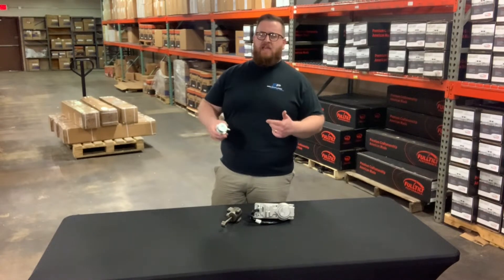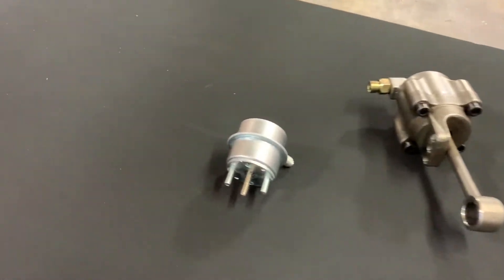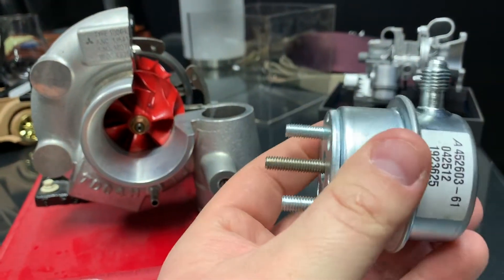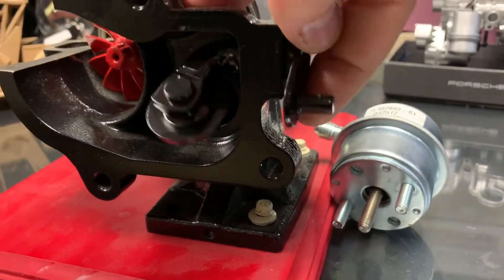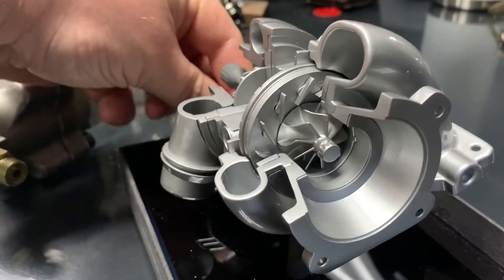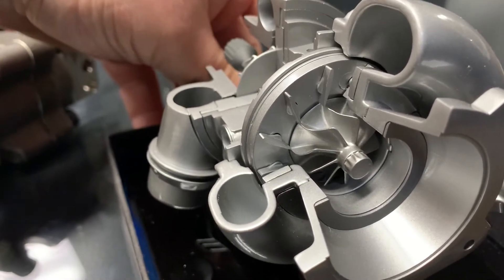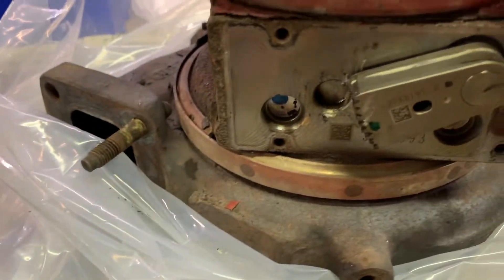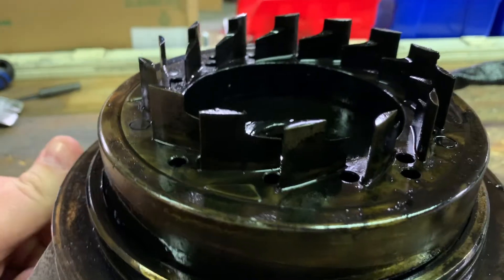Cummins Holset VGT Turbo Actuator, Turbo Wastegate Actuator | What are they?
Turbos have all kinds of actuators.  Wastegate actuators can be air powered, or electric, VNT actuators, VGT actuators, etc.  They all share a name, but have different functionality.  Lets take a swing at explaining them!